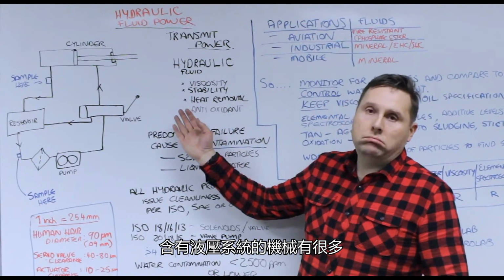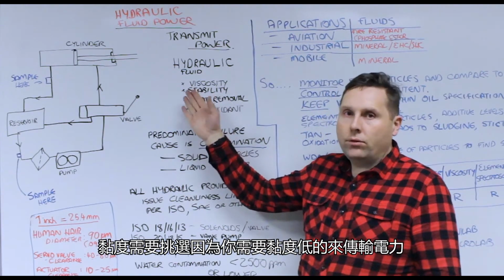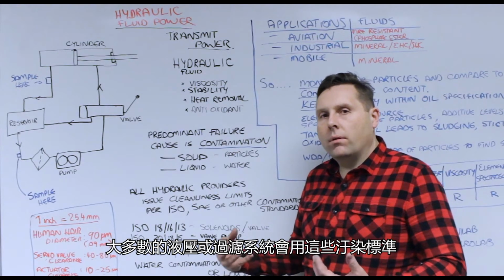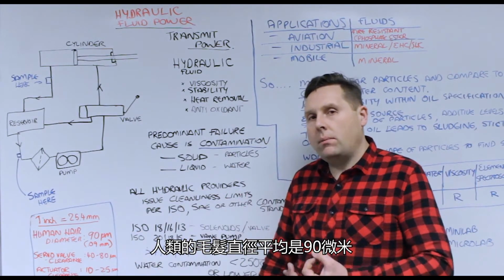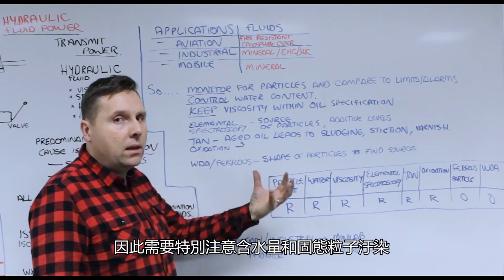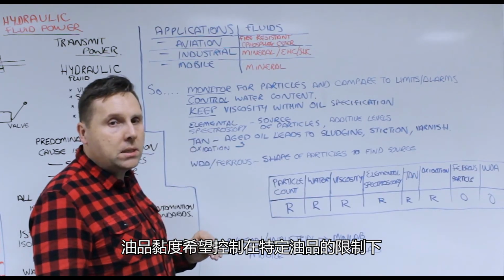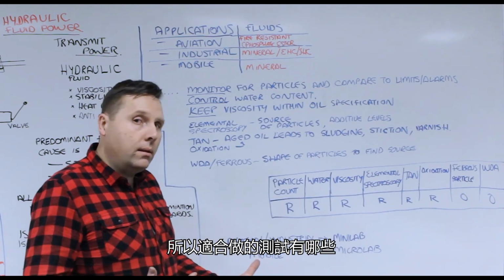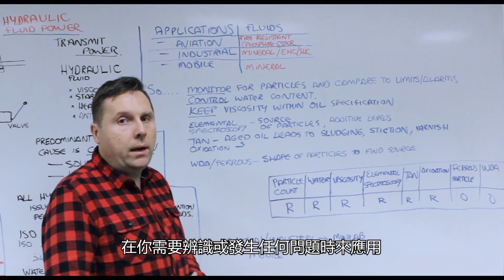專家分析：液壓油Ask the Expert: Hydraulic Fluid Analysis(中文字幕)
台中公司 408014 台中市南屯區文山六街188號12樓之1